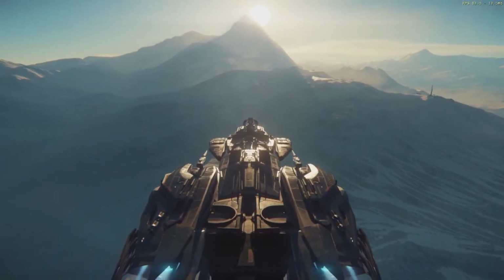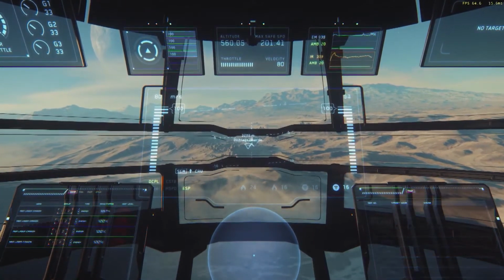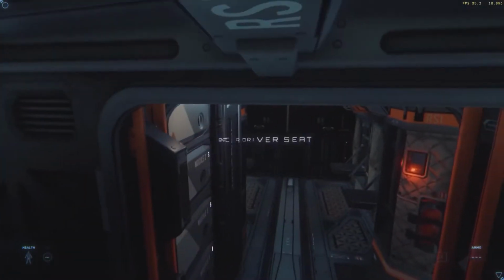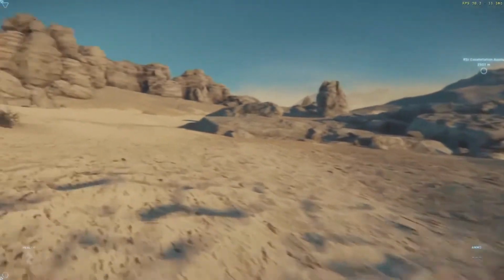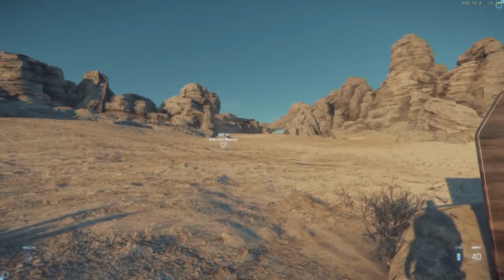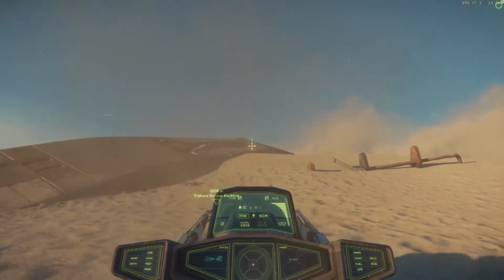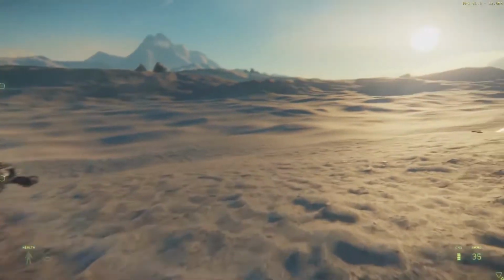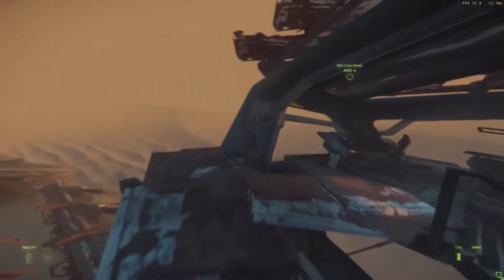Star Citizen- CitizenCon 2016 - Procedural planets V2- Demo